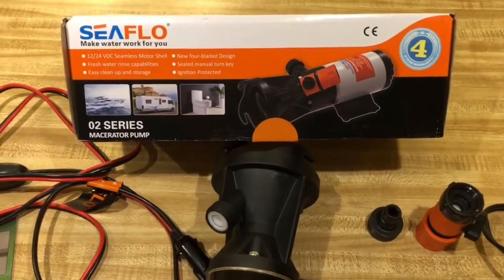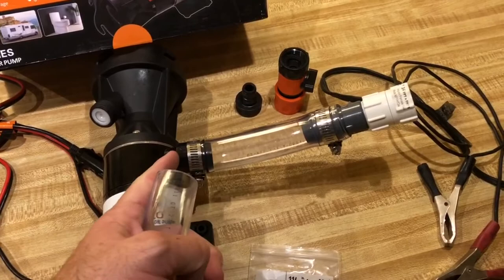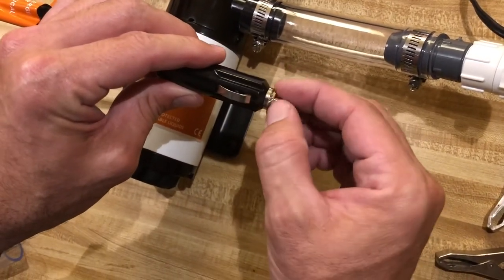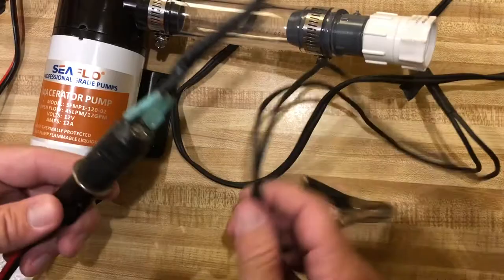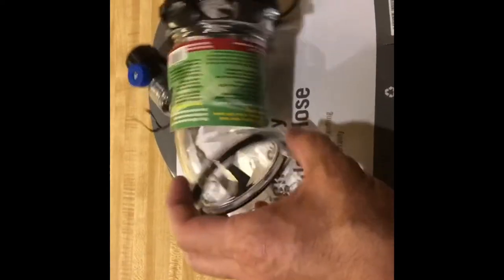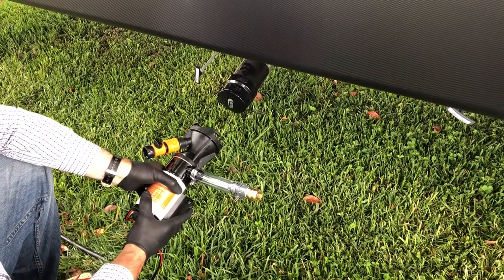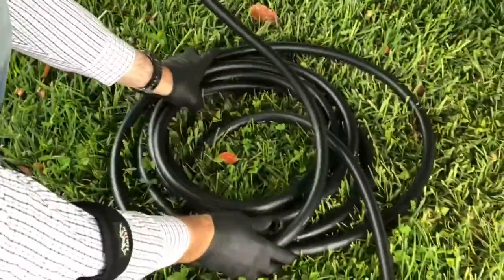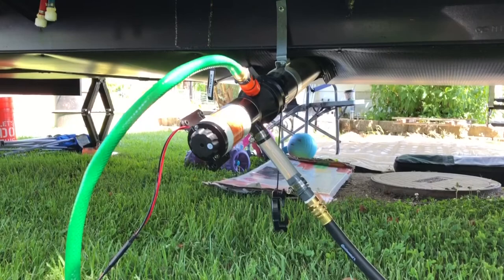SEAFLO/SEWERFLO Macerator Assembly And Installation